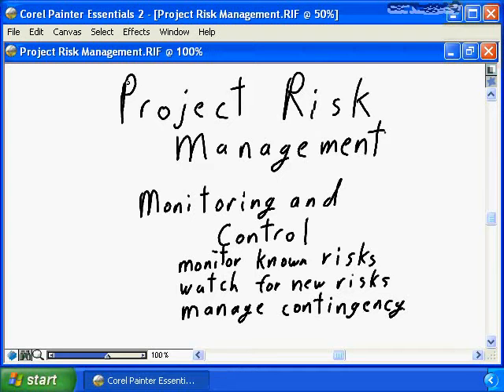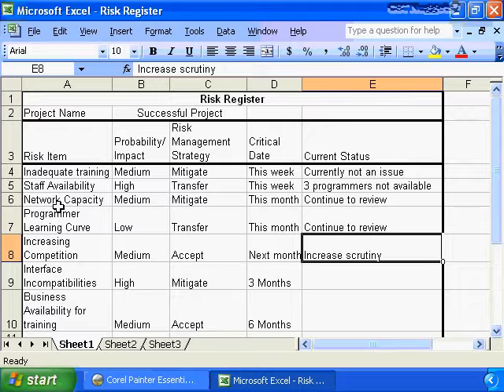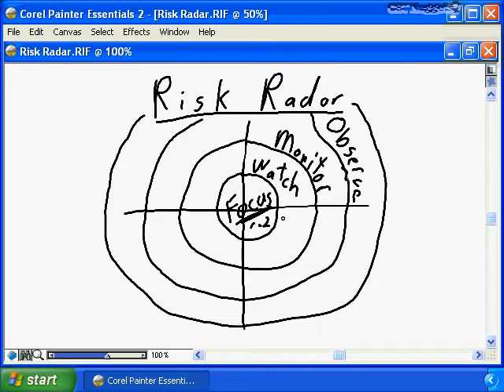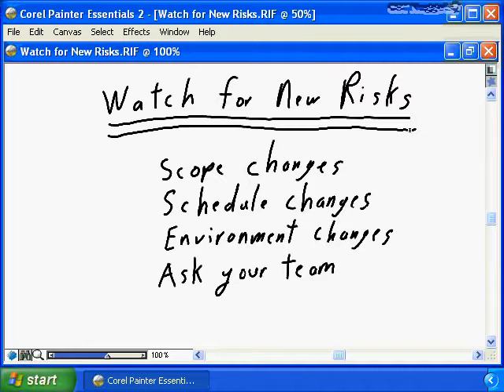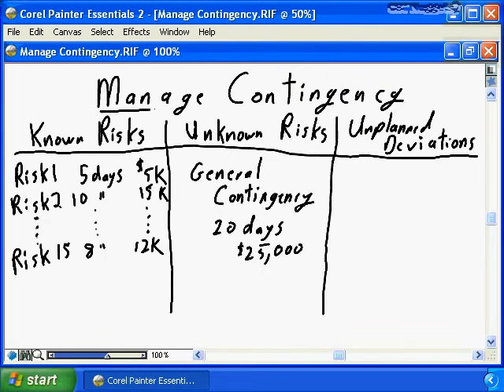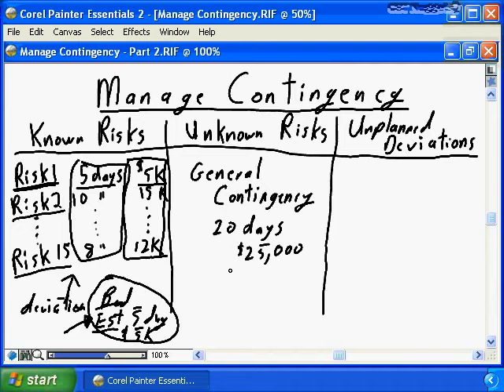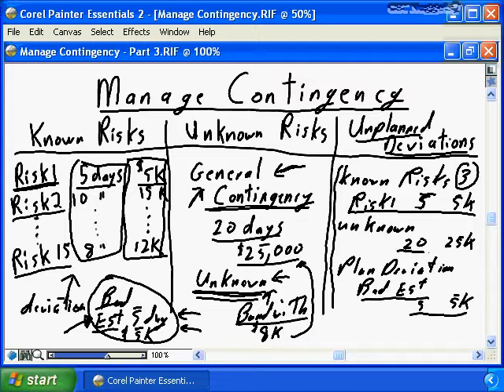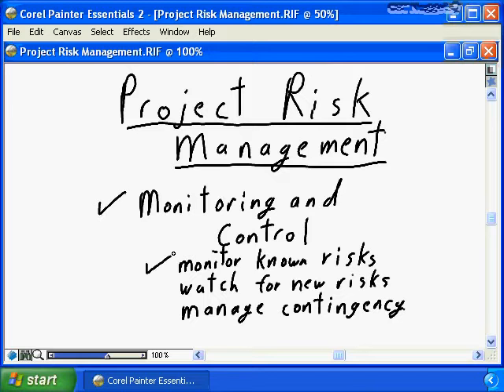PMP certification video Lecture 18 YouTube